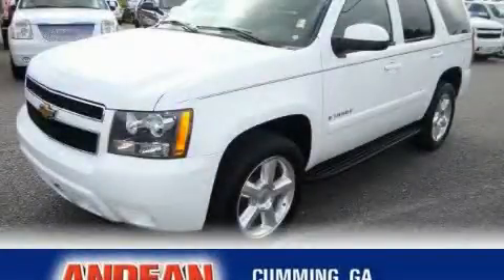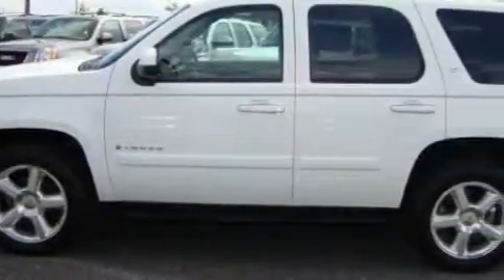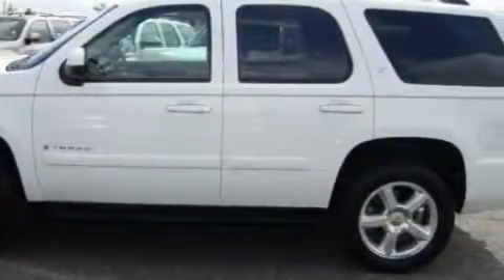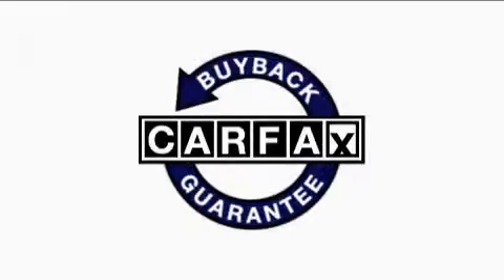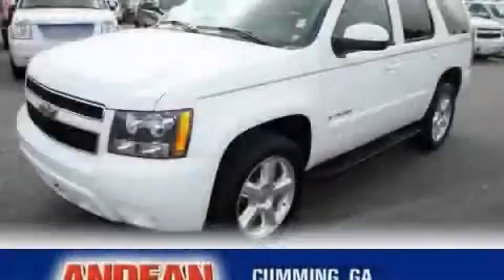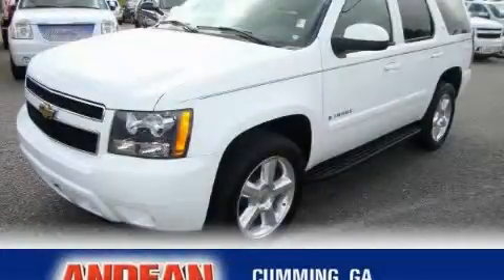2007 Chevrolet Tahoe Cumming GA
Year: 2007
 Make: Chevrolet
 Model: Tahoe
 Engine: Gas/Ethanol V8 5.3L/323
 Trans.: Automatic
 Exterior: Summit White
 Miles: 46,894
 Interior: Ebony

 Preowned 2007 Chevrolet Tahoe Cumming GA